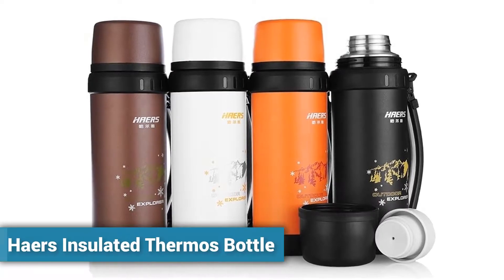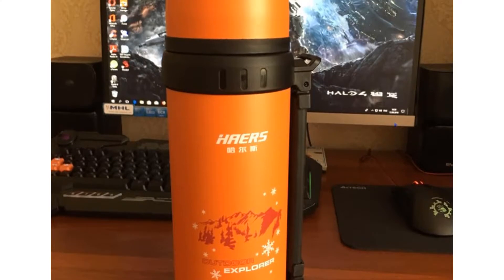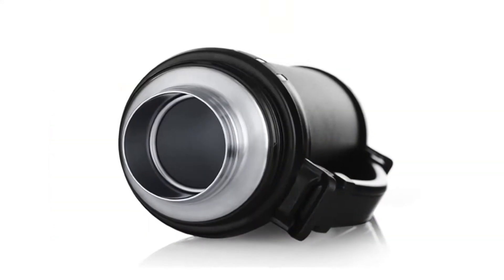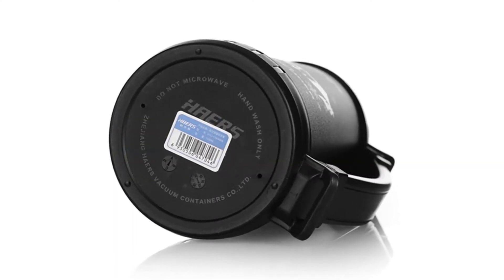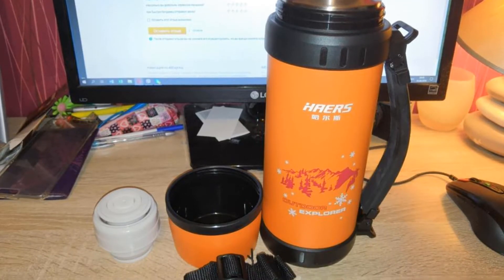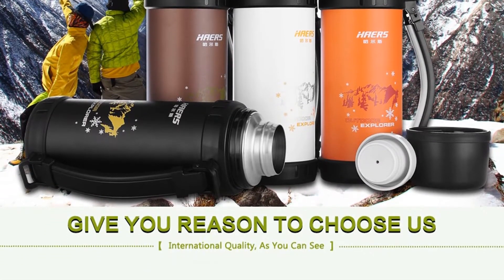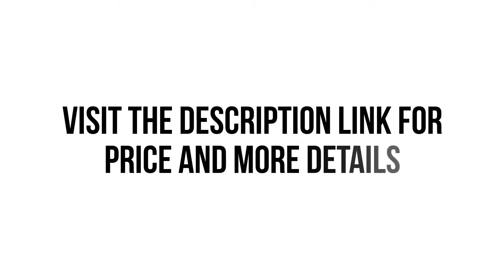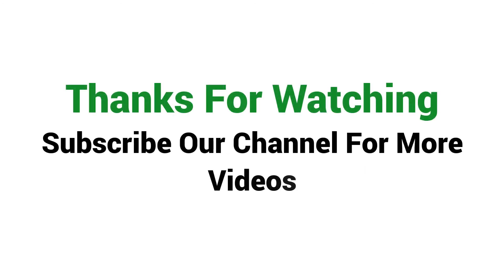Best thermos for keeping coffee hot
This Thermos keep your coffee hot for up to 12 hours. This Thermos Glass Liner Material is made of Stainless Steel and its Shape is Handgrip. This Classic Style Modern Thermos Capacity is 1100ml.

Item specifics:

• Brand Name: HAERS
• Thermos Material: Stainless Steel
• Shape: Handgrip
• Feature: Stocked,Eco-Friendly
• Bottle Type: Vacuum
• Glass Liner Material: Stainless Steel
• Metal Type: Stainless Steel

Overall, it can be a good choice if you are really in need of a best thermos for keeping coffee hot and don’t want to invest much money.